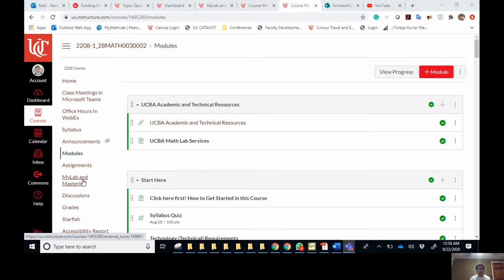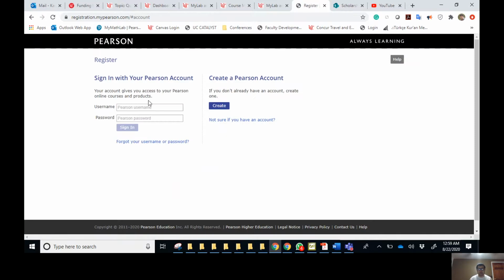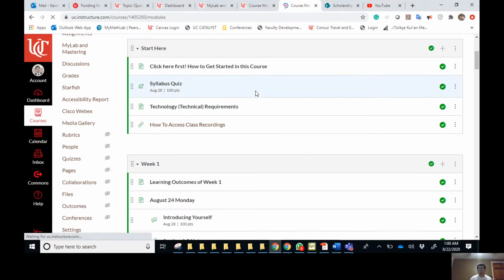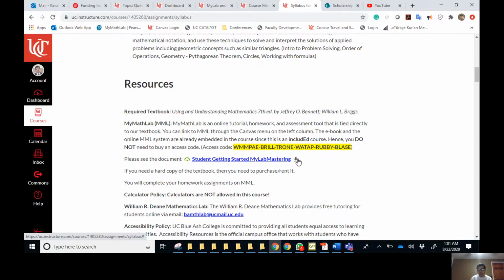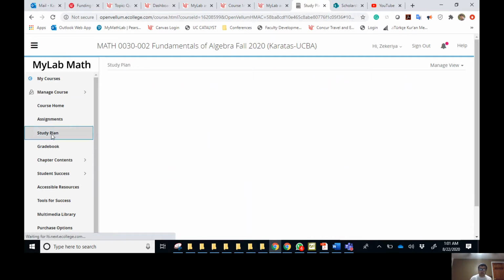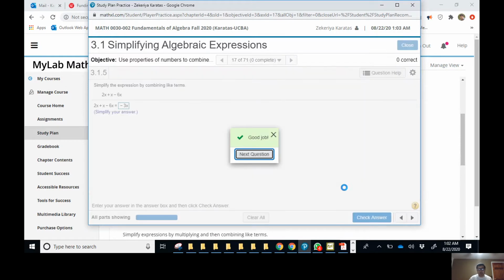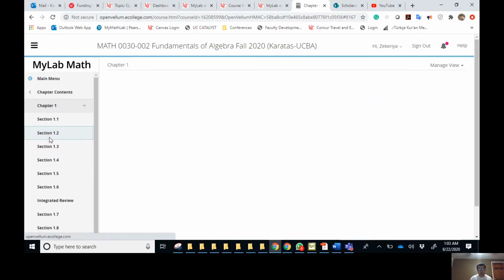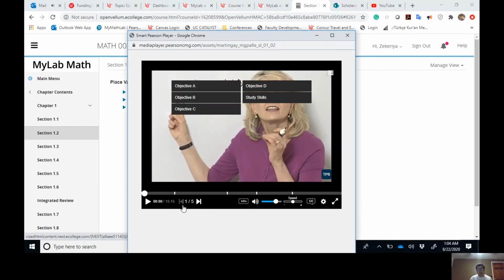MyMathLab Navigation FoA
MyMathLab Navigation Through Canvas